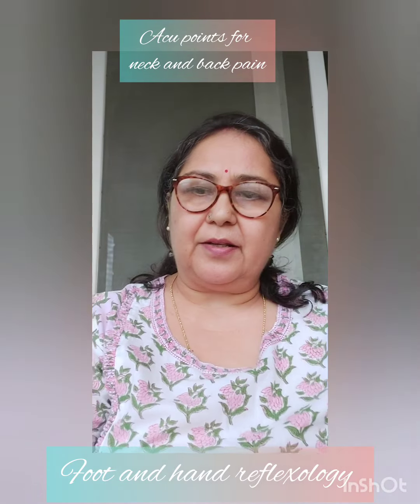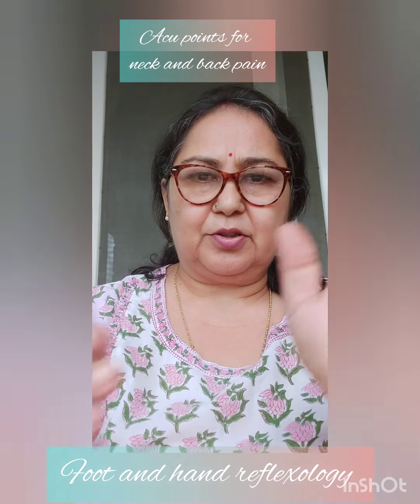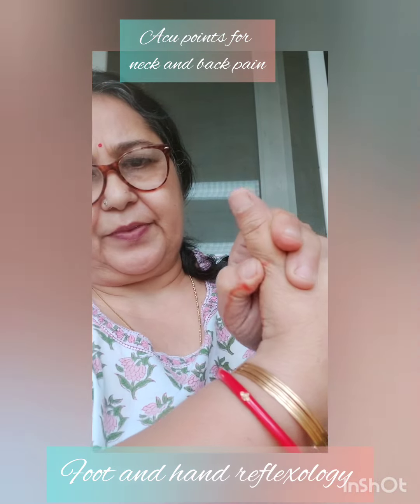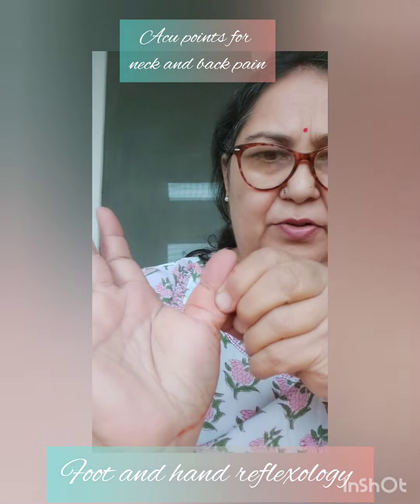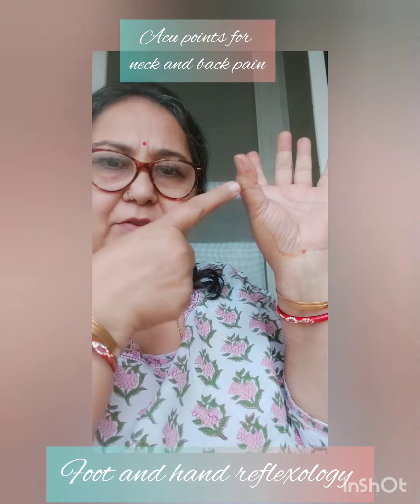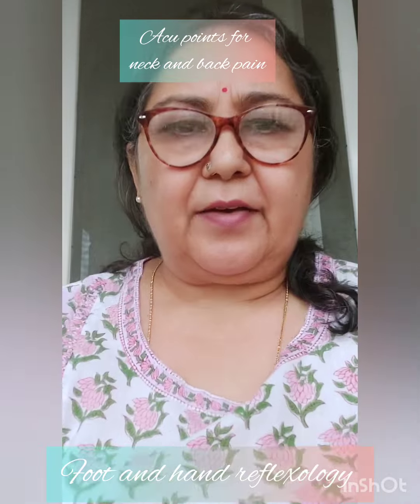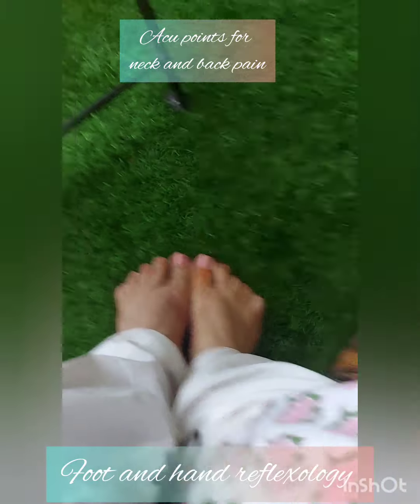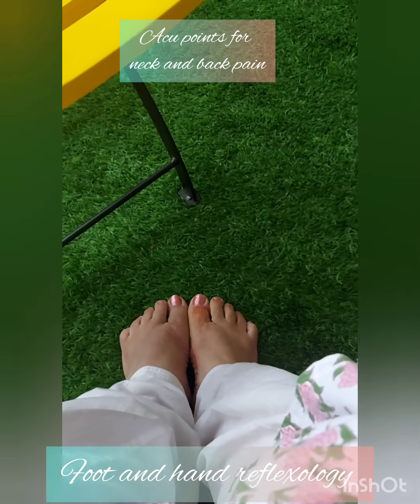Neck and Back pain.....heal yourself.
Acu points on the hand and feet for neck and back pain. The location and working techniques for the same.